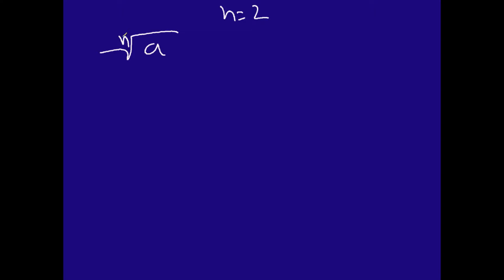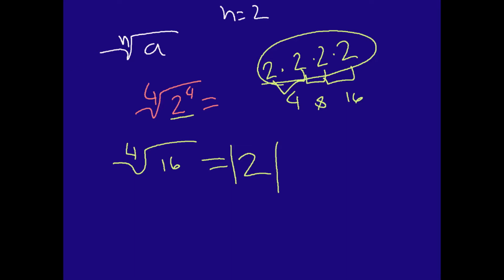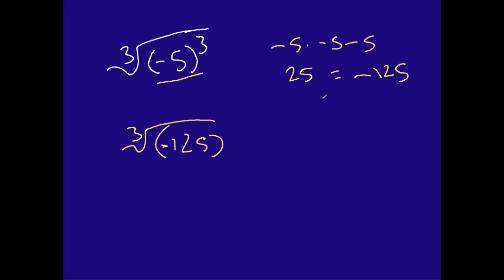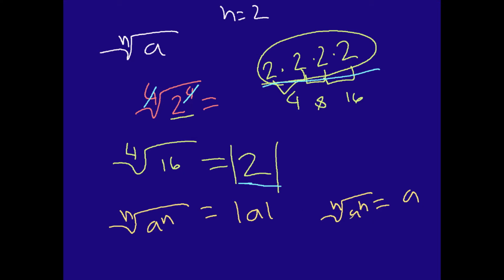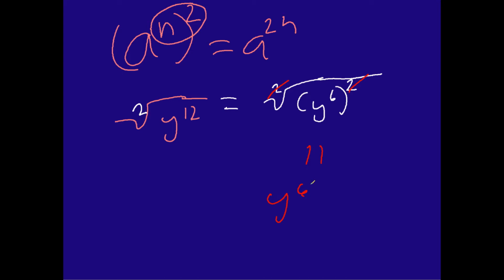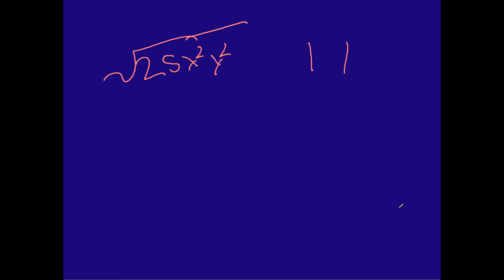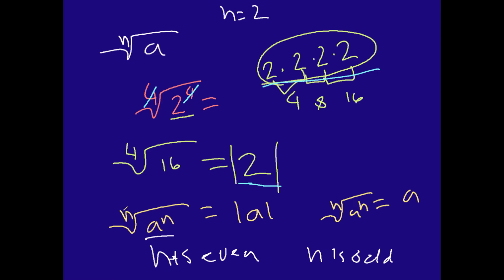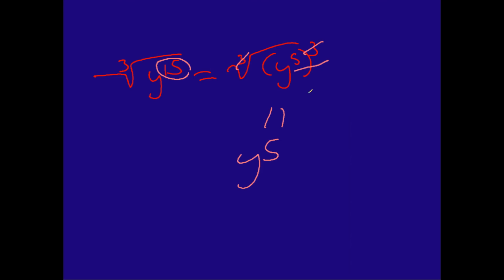Simplify Expressions with Roots